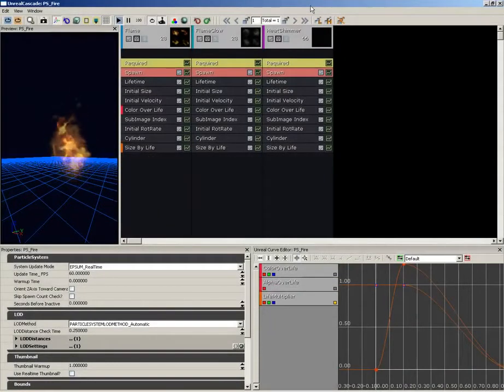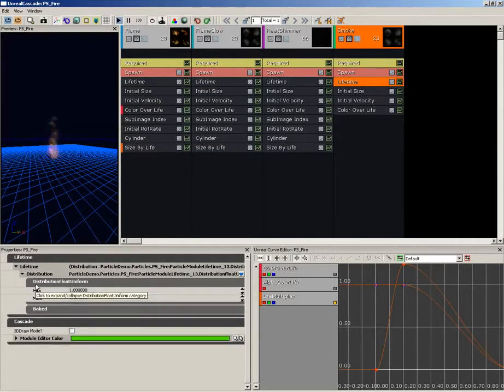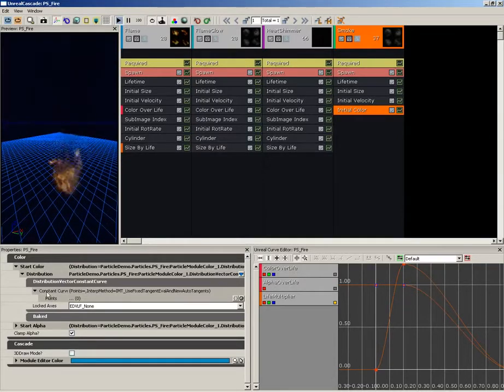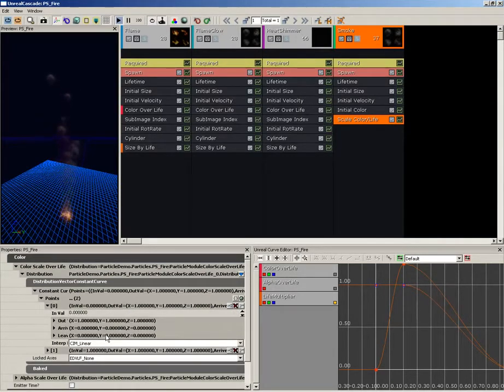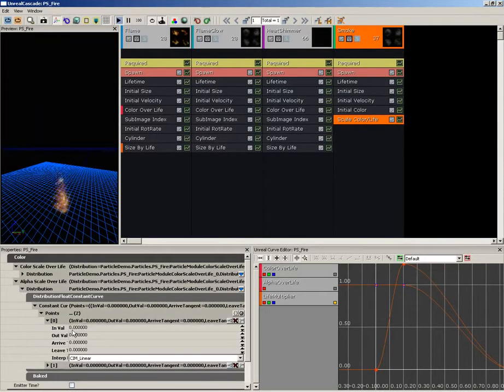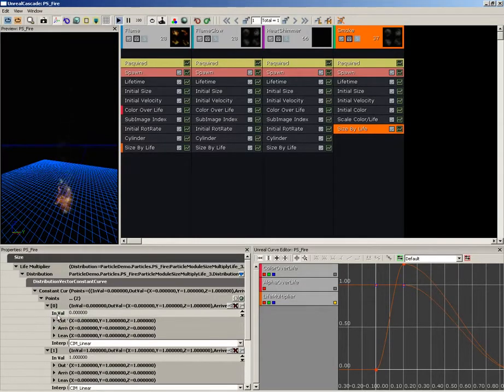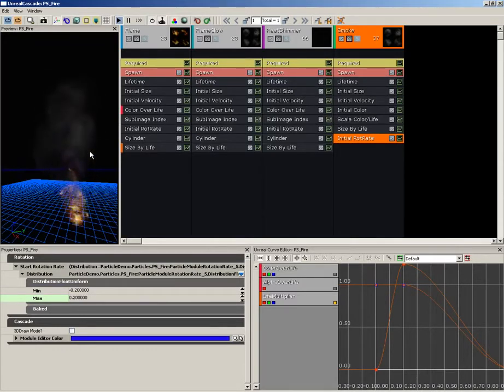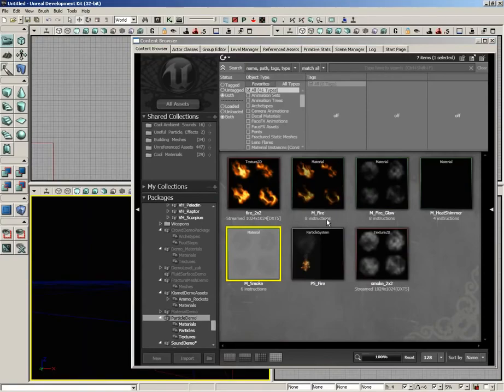🔴 Smoke Emitter • Particles • Unreal Game Development (UDK) • Unreal Engine • (Pt. 115)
Learn Unreal Game Development - Particles - Smoke Emitter.

We now add some smoke to our fire effect, thus completing it for this example. On your own, why don't you see if you can add some sparks, too ?